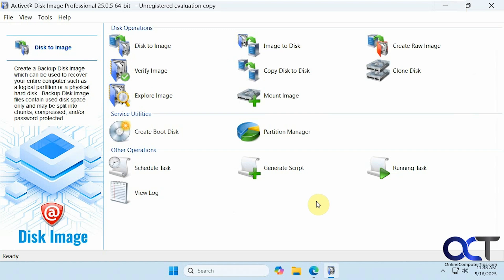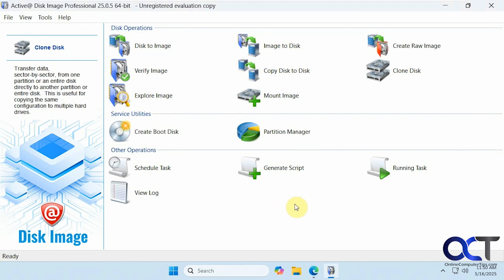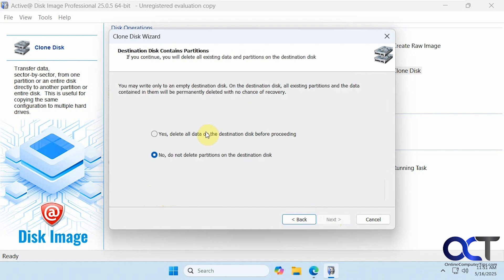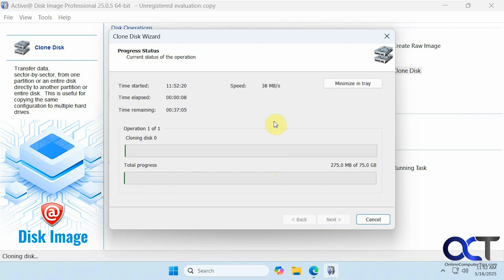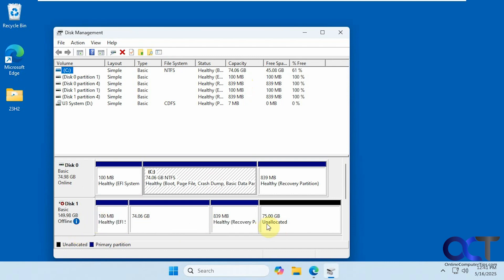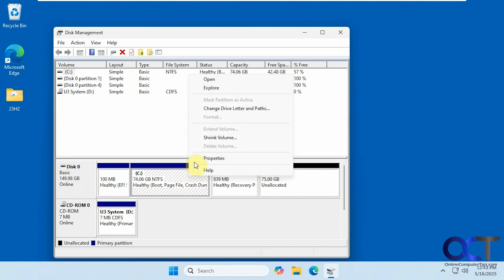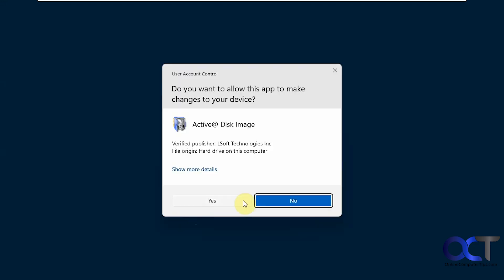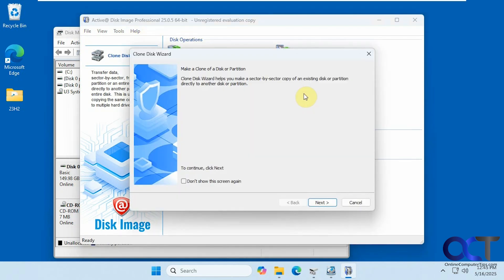Clone Your Windows System Drive to Another Hard Drive for Free with Active Disk Image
If you are in a situation where your hard drive is failing or you just want to upgrade to a larger or faster drive without having to reinstall Windows and all your programs, then you should consider cloning your hard drive. This process makes an exact copy of the disk on a new drive and also makes it bootable so Windows will load once you make it your primary drive.

Here is a link where you can download the Active Disk Image software.

Here is a link to the NIUBI Partition Editor software.